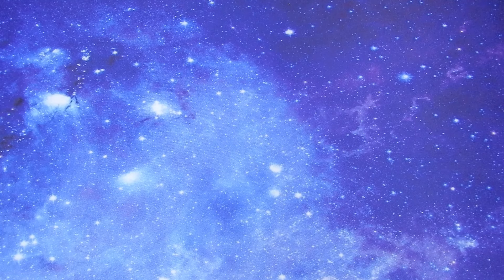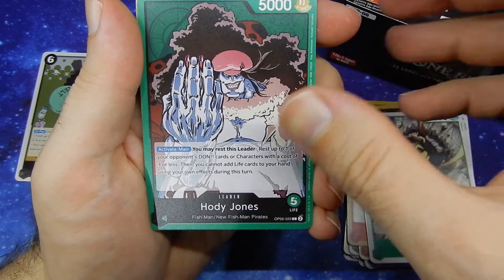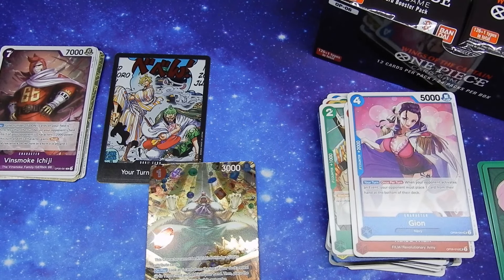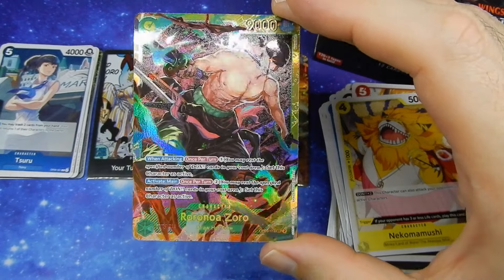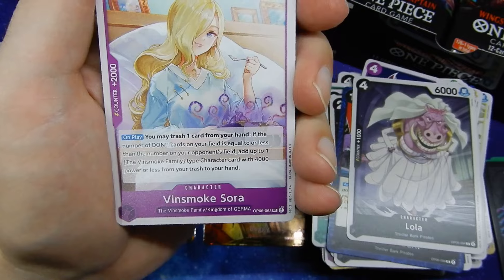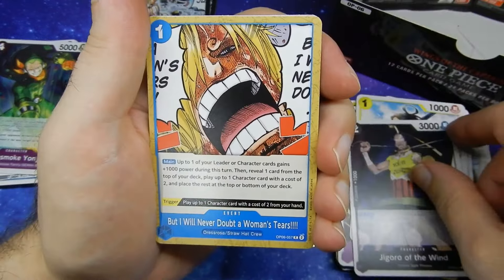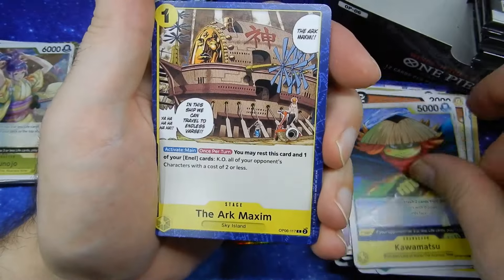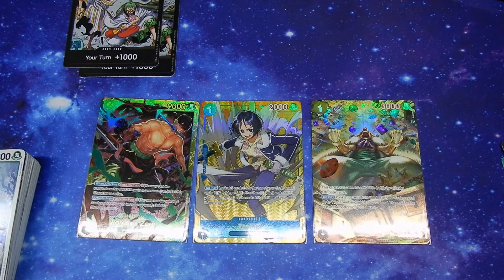One Piece TCG Wings of the Captain Booster Box 1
Opening the Wings of the Captain One Piece TCG Booster Box